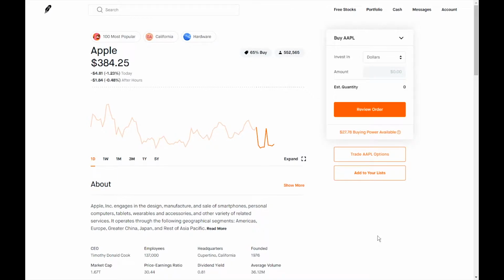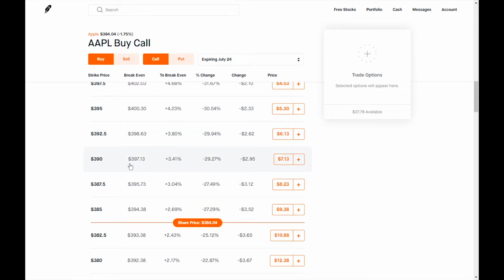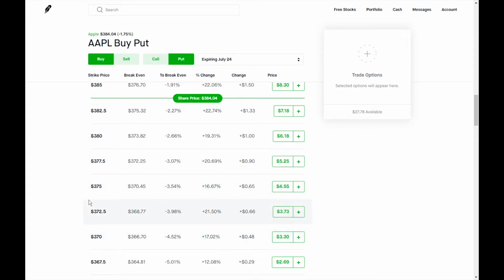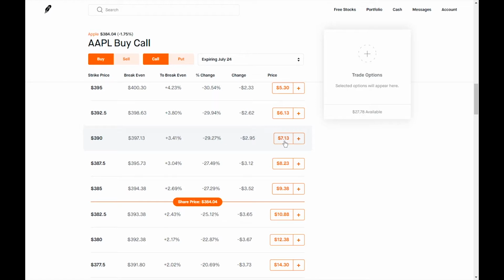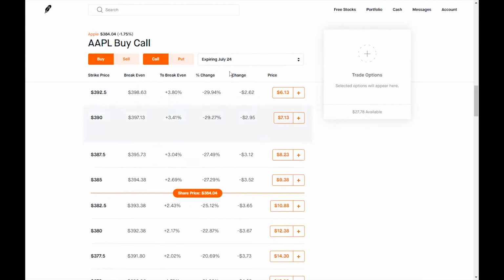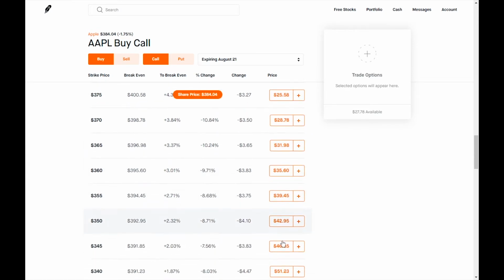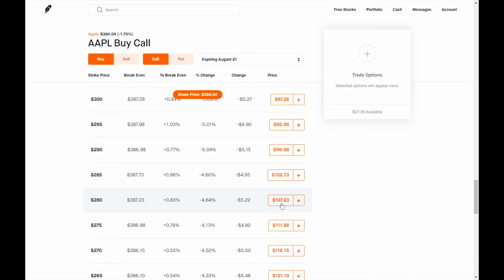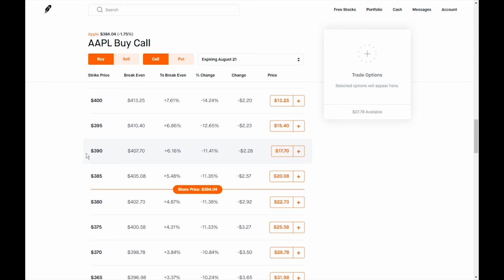How to Trade Options on Robinhood for Beginners | Calls and Puts (Made Easy)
Learning how to trade options, especially as a beginner can seem quite intimidating, but I'm here to walk you through every step of the way. I mainly focus on what calls and puts are while touching on some more in-depth information as well. If you've never traded options before and you consider yourself a beginner, this video will definitely be a great place to start and give you an idea of how options trading works, without over complicating it.

Get 2 FREE Stocks (worth up to $1400) when you sign up for Webull and deposit $100

The 4 Hour Work Week
Rich Dad Poor Dad
How to Win Friends and Influence People
Expert Secrets
Dotcom Secrets

In this video, I go over how to trade options, which is more directed towards beginner investors and people who are just getting started in their journey of options trading. Trading options can be very rewarding but also very risky at the same time. If I had to give one word of advice when it comes to investing, but more specifically trading options, don't trade with more money than you are willing to risk.

So what exactly is an option: An option is a contract that allows (but does not require) an investor to buy (referring to calls) or sell (referring to puts) an underlying asset like a security, ETF or index at a certain price over a certain period of time (expiration).

Why do people trade options?
1. Protecting themselves if the market is declining
2. Some people use options as a means of income
3. Others speculate over how the market will move and use options to their advantage

A great brokerage when you are just getting started with trading options is Robinhood. They also allow for fractional shares, dividend reinvesting, as well as a whole host of other goodies! You can also sign up for Webull, which gives more in-depth information if you are looking for a brokerage with a little more power. Either way, they are both great platforms! Links above to sign up for both brokerages and get free stocks when you sign up.

I am not a financial advisor nor do I claim to be.